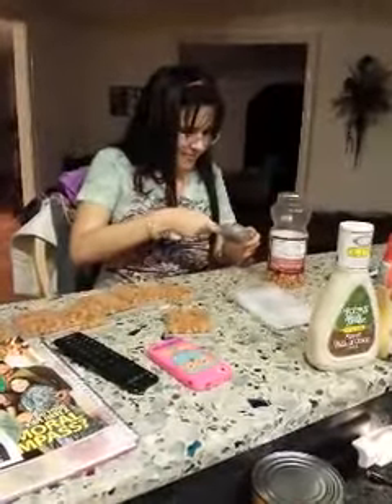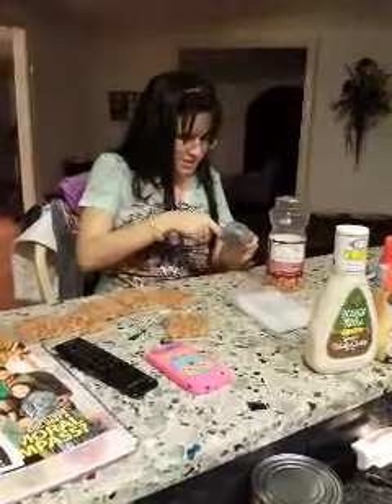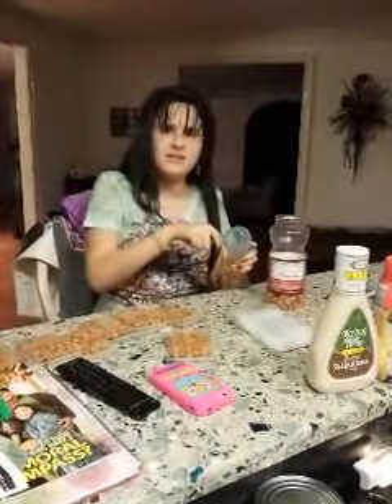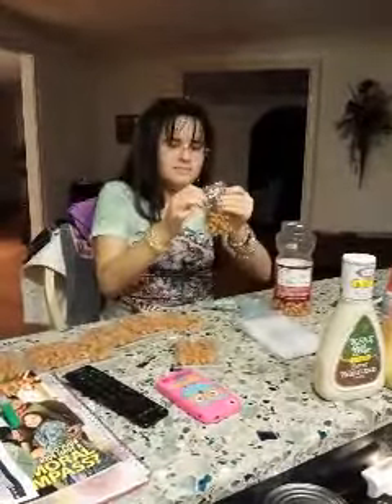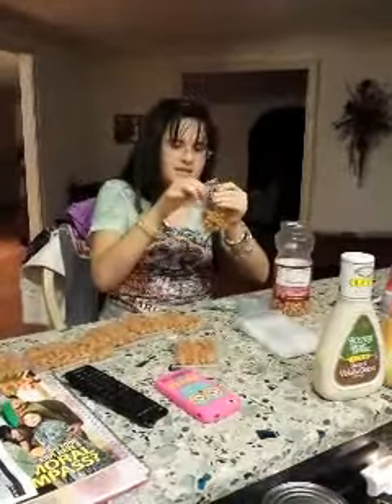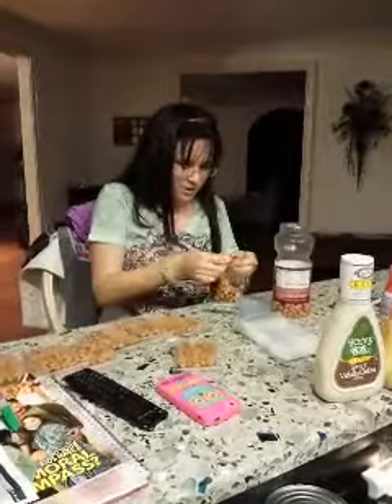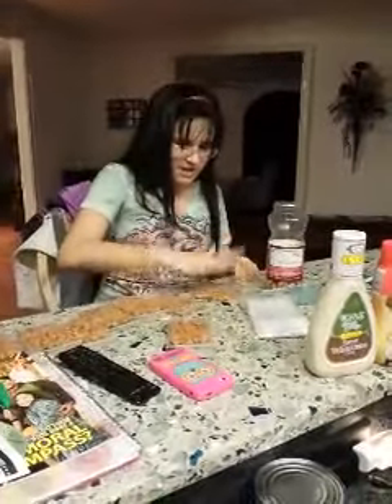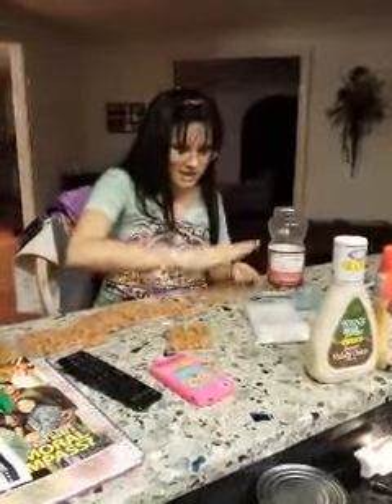GO-180 FITNESS - SMART SNACKING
Portion control through the eyes of a child...IT'S SIMPLE!  Make your plan for success!